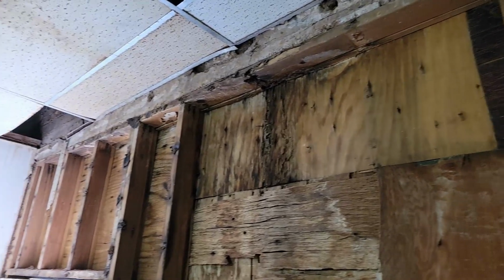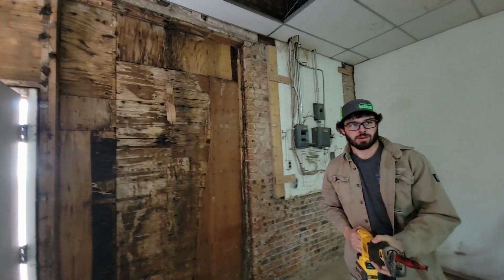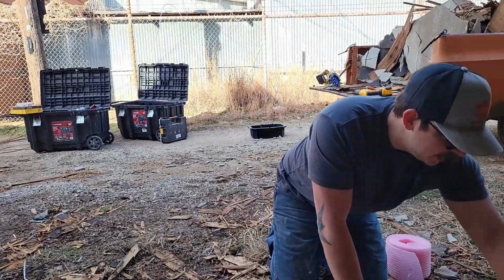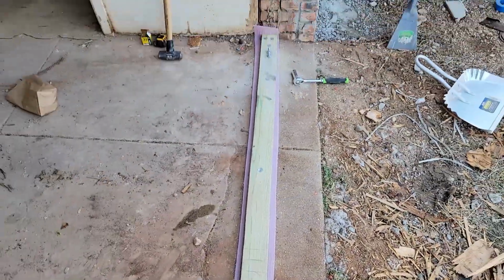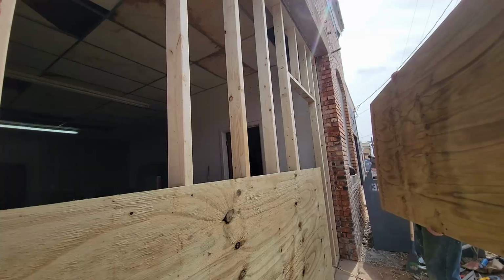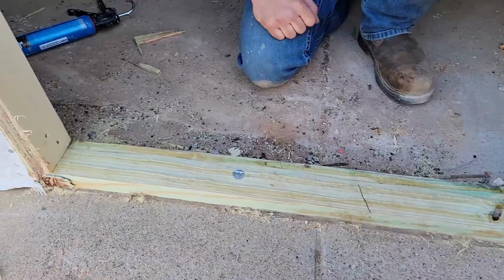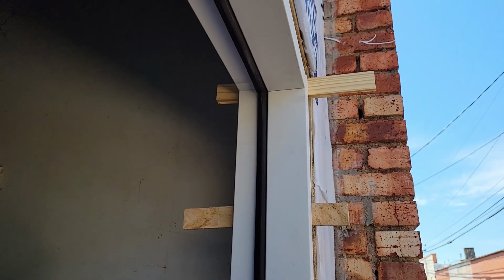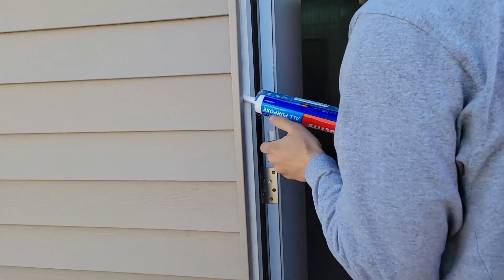Replacing ROTTEN Exterior Wall // Massive Water and Termite Intrusion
In this video, Koty and I remove and rebuild this small exterior wall.